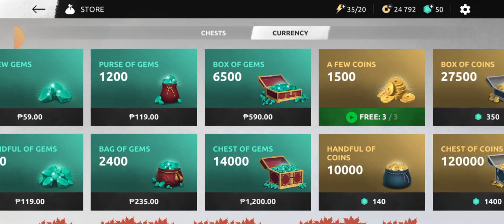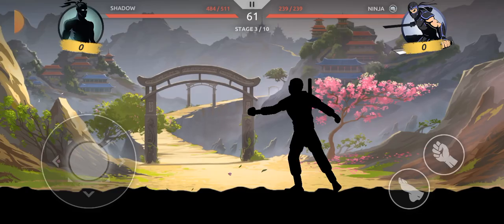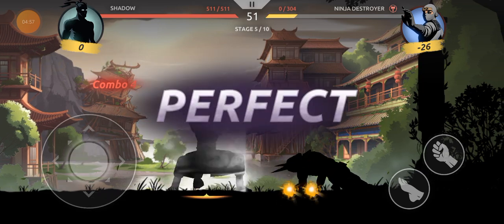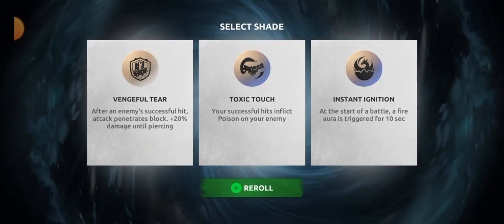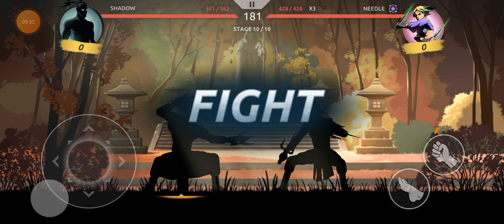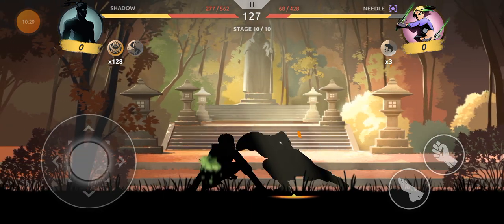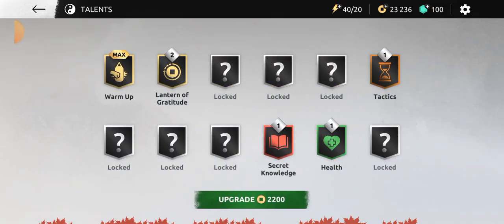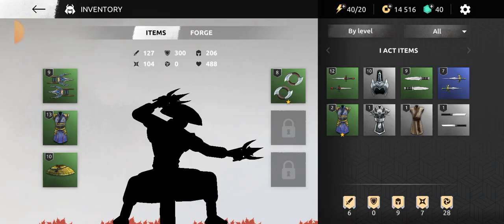Shadow Fight Shades EP 3: Killer Instinct help me to beat up needle!!!😃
Hey guys its kv and were back with another Shadow fight shades video. Today i defeated needle with katars bcuz its the fastest weapon in the game and killer instinct is OP and hope you enjoy the video!!!😀